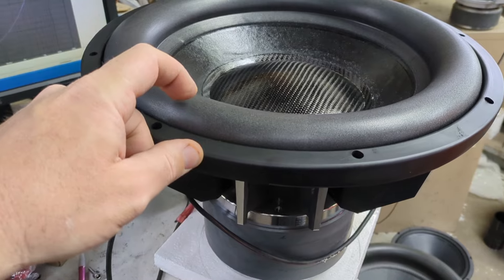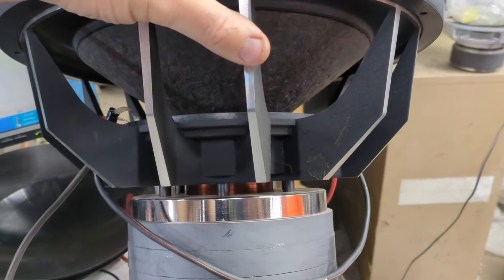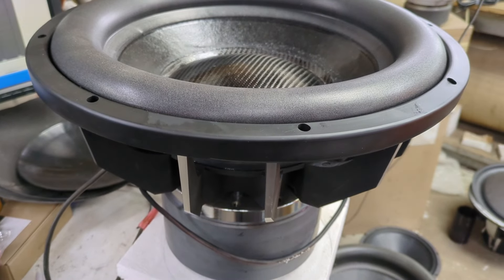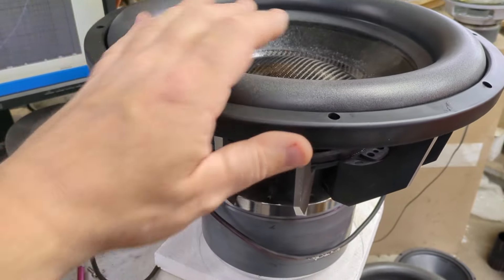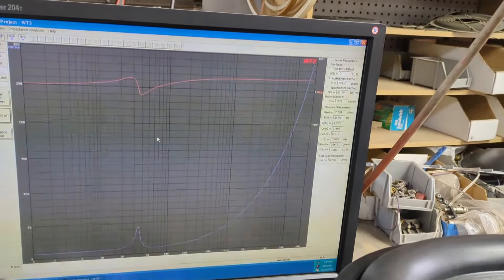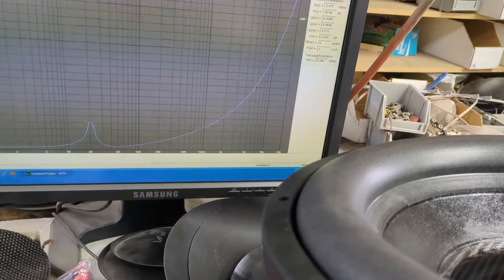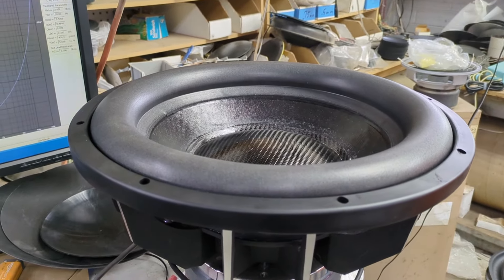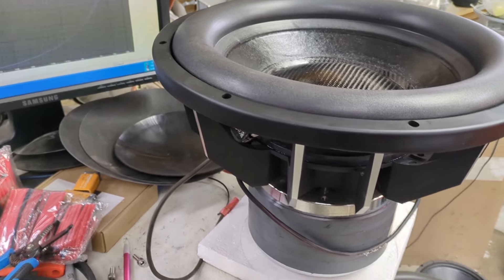15" D2 GONZO Jr Junior Home Theater 20Hz Floppy Butthole by Robot for Robot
"How the Police Get Away with Murder", by Jahlael Bey

Or.
Order direct from Robot Underground - text your name and shipping address to 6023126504

The 180 mm carbon fiber dust caps are only $15 each shipped.

WLLDSE Subs:
(Needs mass) 15" 650w w/ 3" vc
(Needs mass) 12" 650w w/ 3" vc

12" w/ 31Hz Fs, 3" coil & 1500w power

(Needs mass) 15" version, SPL as is.  Add mass for SQ

12v relay voltage monitor / controller

USB's:  amzn.to/3XVOAji

5k is only $350 each shipped or 2x for $650 shipped.
3k 1 ohm is $250 shipped
3k 2 ohm is $250 shipped
600.4 is only $275 shipped.

Recoil DSP w/ 50wpc 4ch class D amp & Bluetooth $150 shipped.

Harvard pll.harvard.edu/catalog/free

4ga copper 17' kit is only $65 from Robot.  $75 on Amazon

just text me direct for the best pricing

12" Johnny 5 cones with no mount holes in blue stitch, black stitch or NO stitch are just $25 each shipped.  Compare to LOB on the CN1235

3yr warranty against defects.  Rubber surround and swivel metal tweeter.  100uf Bass Blockers also included.  Grills are also available for FREE on most sizes.

3yr warranty against defects and we can drop ship direct to your client with your return address to keep The Underground... .Underground.

3.5" pair $85
4" pair $90
4x6" pair $95
5x7" pair $165
5.25" pair $165
6.5" pair $165 Compare to Focal Flax
6x9" dual tweeters $185 per pair.